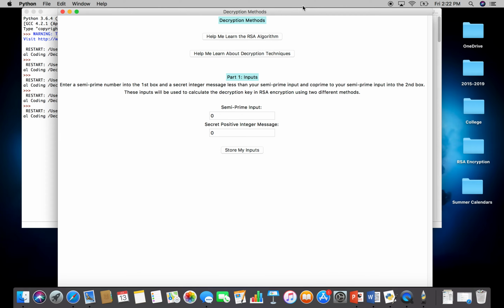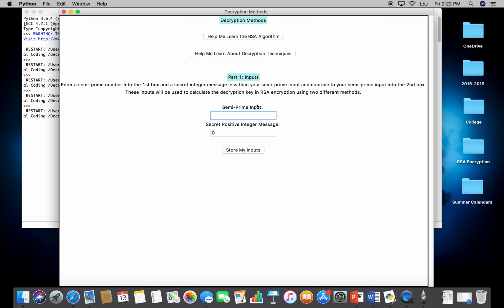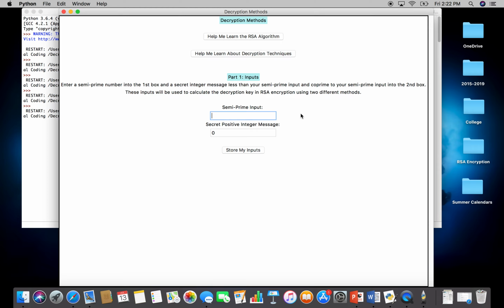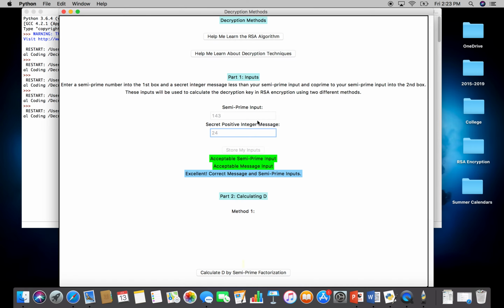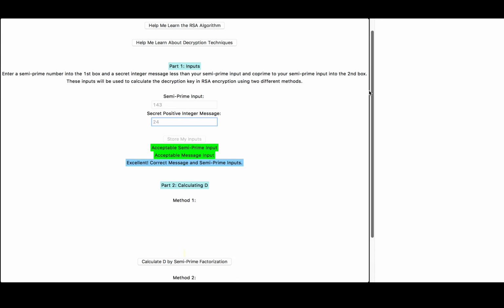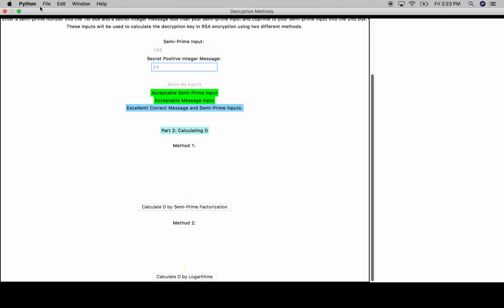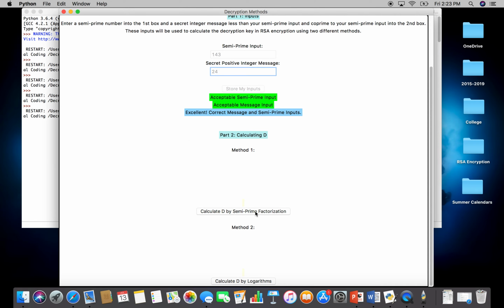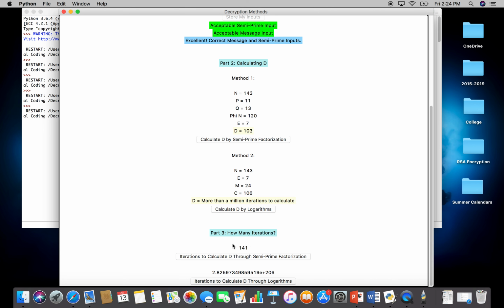Congressional App Challenge Video